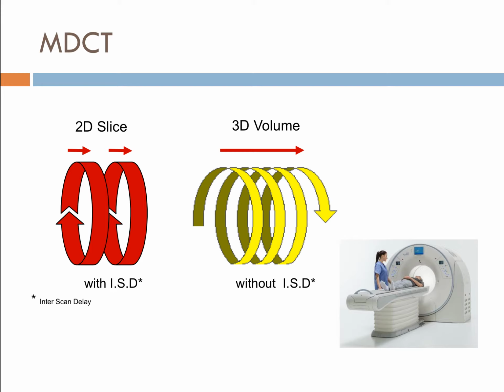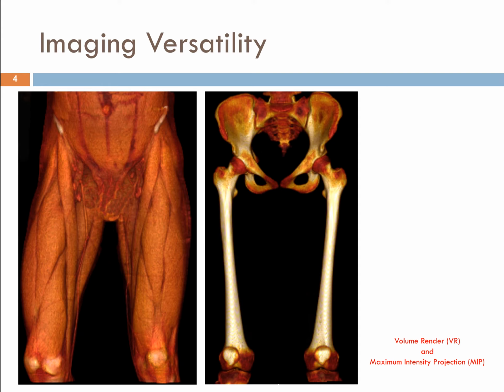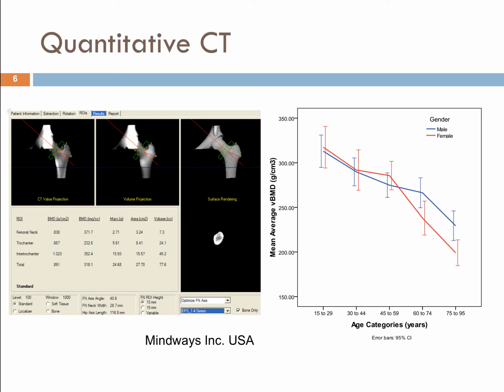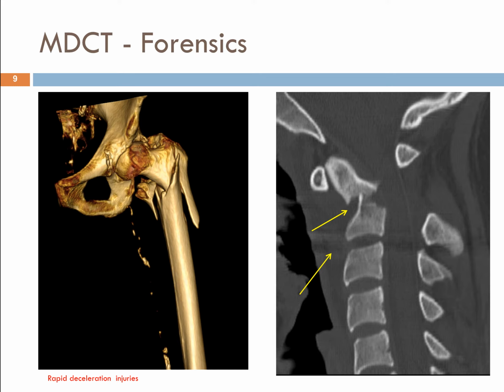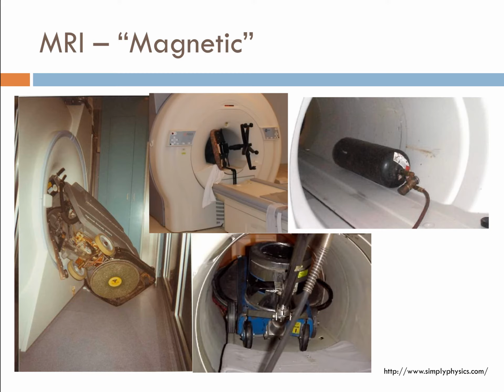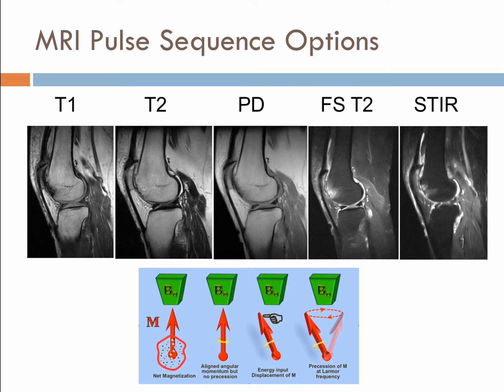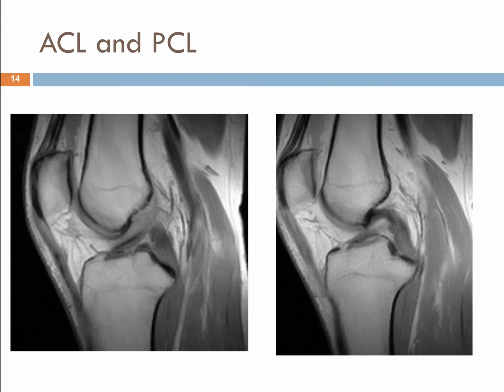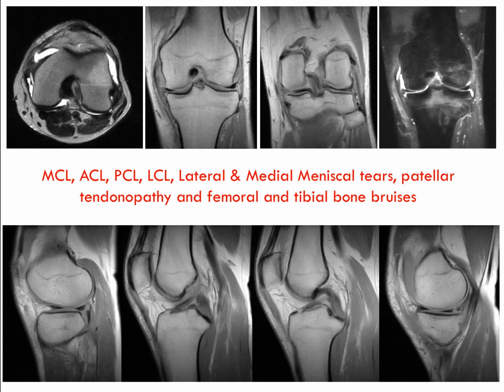Imaging Part 2